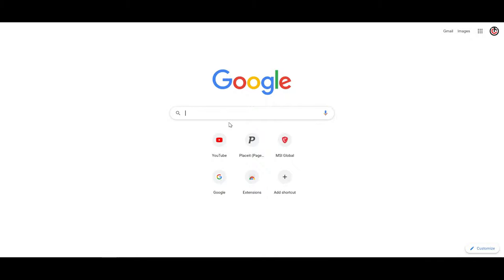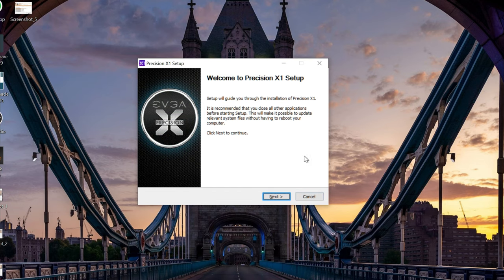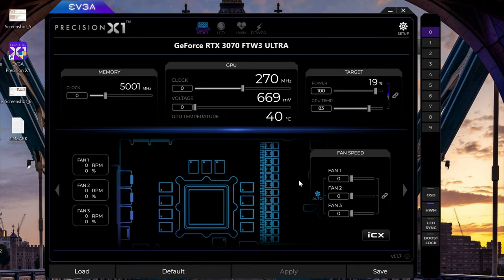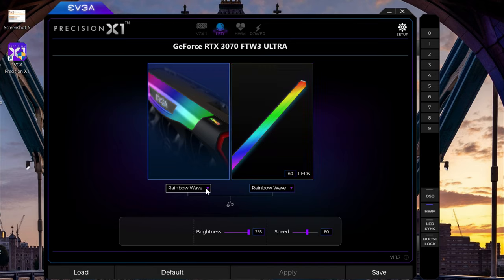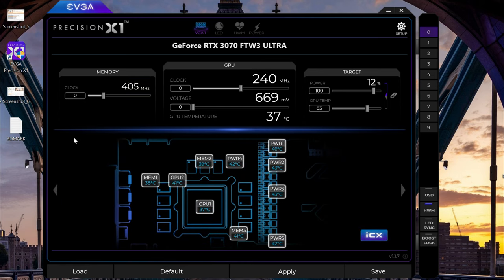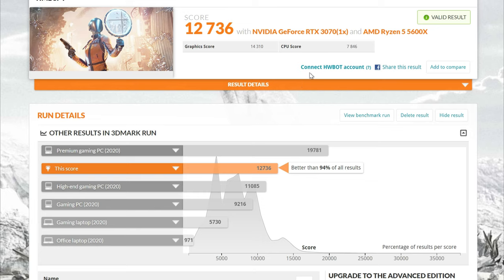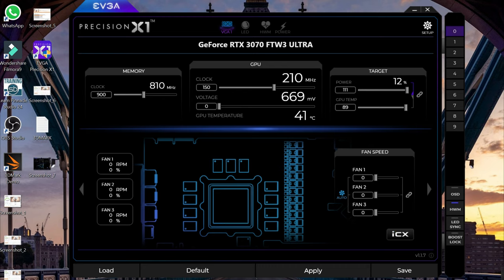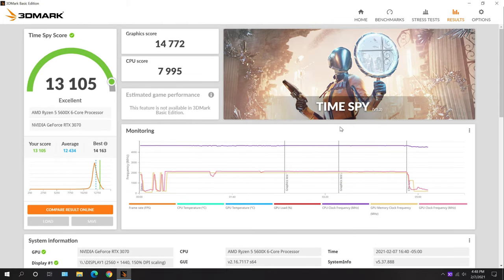EVGA PX1 OVERCLOCK | Tutorial Setup | RTX 3070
Here's a tutorial on how to setup the EVGA PX1 software.
Don't forget to adjust fan speeds as needed when your trying to find the sweetspot for your overclock settings.

I went from 1890 to 2100mhz with OC in game with COD Warzone, CYBERPUNK 2077, and ASSASIN'S CREED VALHALLA. with the OC.

Some people say they are hitting 2100mhz with the 1-click BOOST LOCK in PX1.

Let me know how what your OC settings are and happy gaming!